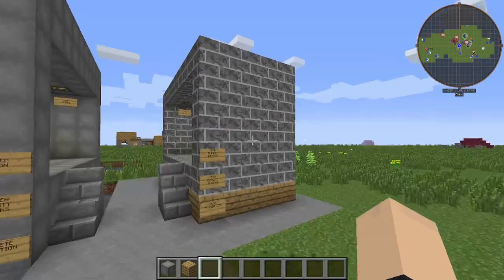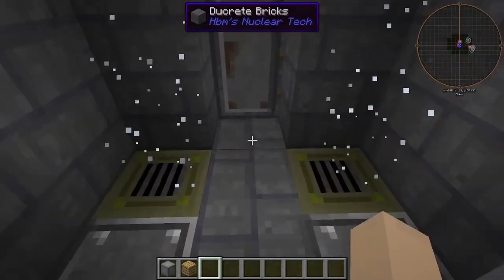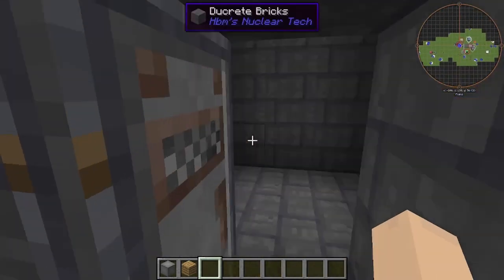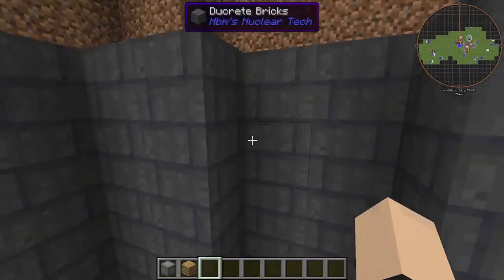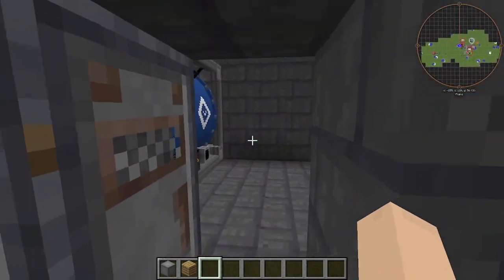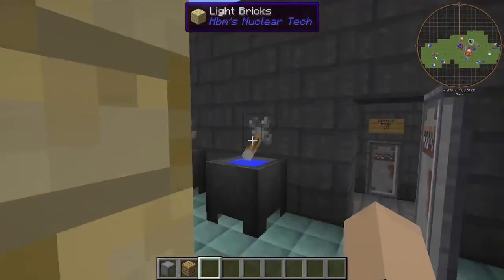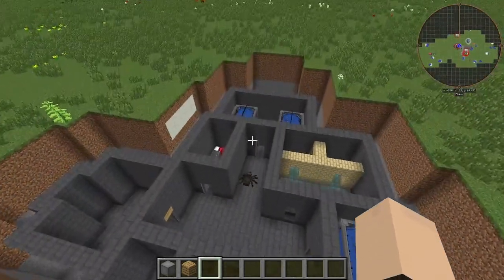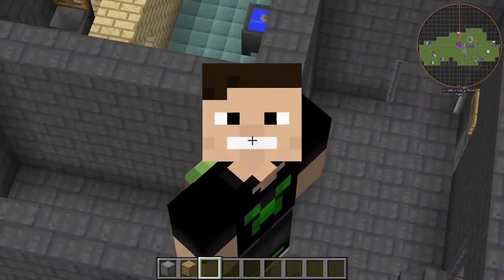You'll Want THIS Bunker DESIGN| Hbm Nuclear Tech Mod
Hey guys Semi Neon here, Today i'm showing you the best bunker design to survive a nuclear war in Minecraft with the  hbm nuclear tech mod